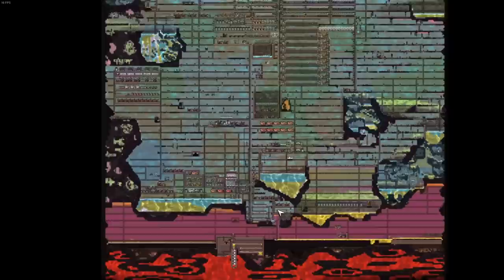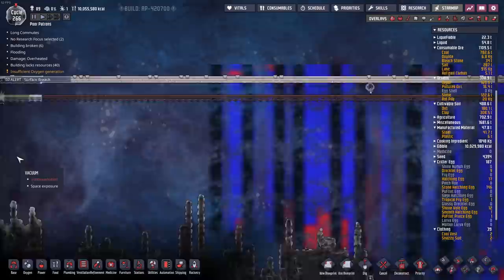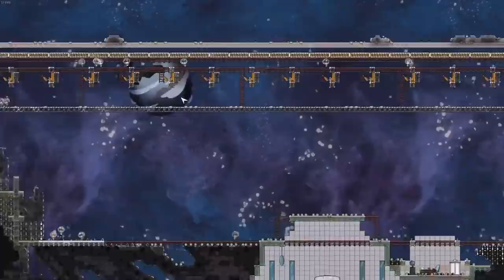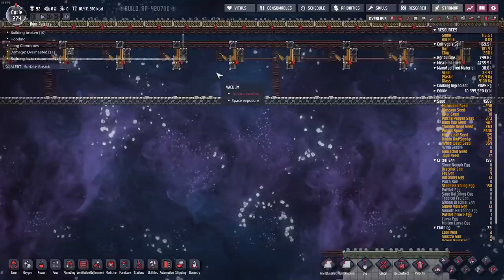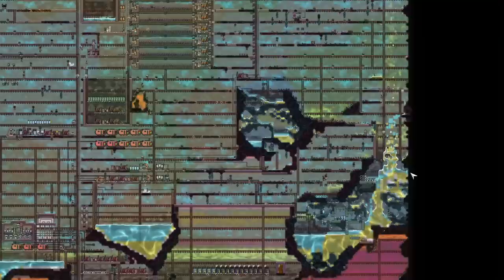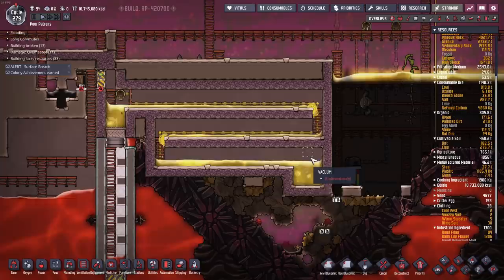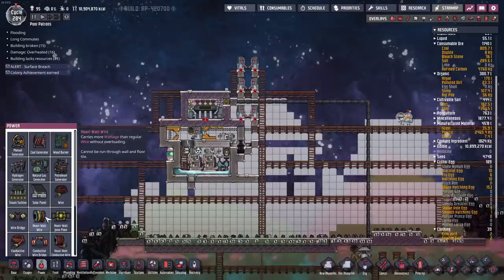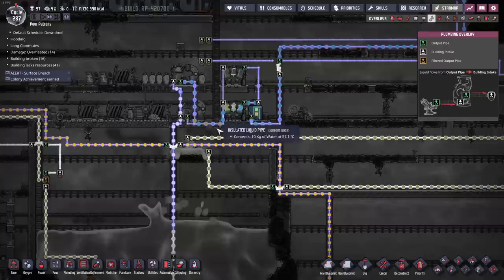141 Dupe Challenge 10 : Voles, Regolith, C Miners, Chimney clearing : Oxygen not included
So much to do, so little time. We get so much done but it does not feel like we have done enough yet. We dig out the entire space biome, we clear out all but one ice biome on the right side of the map for our chimney. We get our shove vole ranch almost up and running, we just need to apply a bit more heat. We install a power spine the length of the map. We install 24 bunker doors worth of regolith farming. The dupes though, they just keep on coming. We need to get our food and O2 sorted before the game just freezes up entirely.

Mods : (I try to avoid mods that affect game balance)
PAUSE on ready to print
Drink tea not coffee
Blueprints
Pliers
Deconstructable POI Props
Show Building Ranges
Geyser Calculated Average Output Tooltip
No Manual Delivery